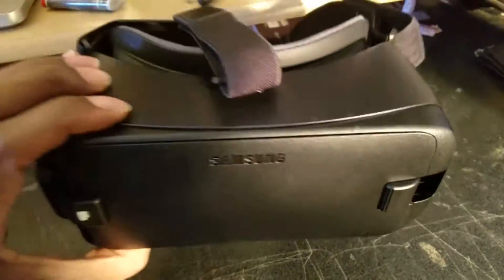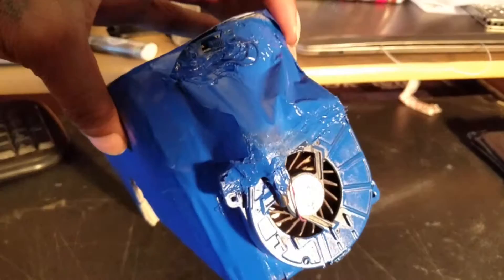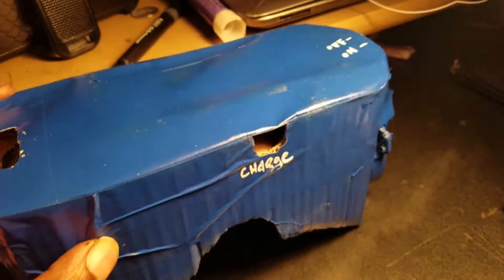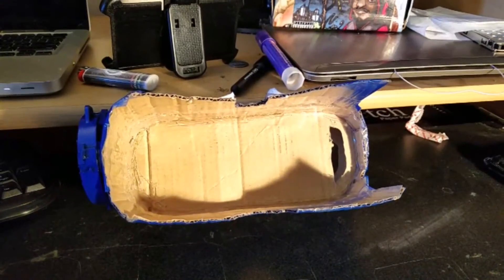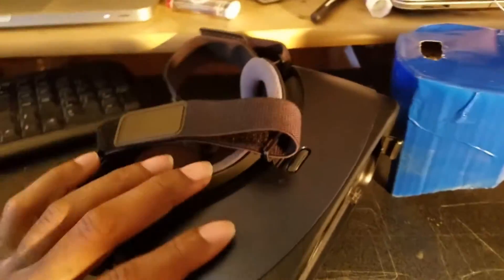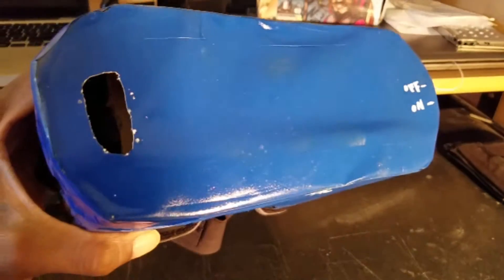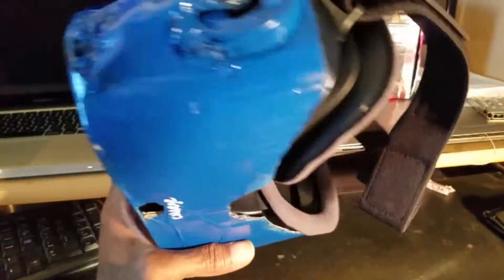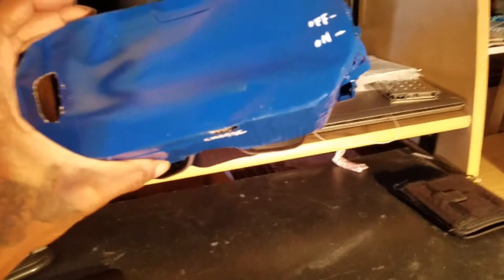My Diy Gear VR Cooling System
I was tired of my Gear VR causing my phone to overheat every 10- 15 min. So, I present to you, My "DIY Battery Powered Gear VR Cooling system."

Materials:
- a Laptop fan
- an old Microphone On/Off switch
- a Rechargeable Battery Pack,
- an extra lightbulb, (for when I accidentally explode the one in my lamp, with my sketchy tinkering)
- Tape
- and an old  box from the nissan dealership(or something similar).

Then combine everything and there ya go. It's like a fanny pack for my face. No more overheating.

WARNING:
Do not try this at home, or anywhere else. Electricity can be dangerous when not understood properly. This video is for demonstration purposes only, and is NOT meant to serve as a tutorial, or instructional video. Failure to follow this warning could result in damage of property, bodily injury,  or death. I will not be responsible for the results of anyone attempting to replicate, duplicate, simulate, fabricate, or engineer anything they see in this video.